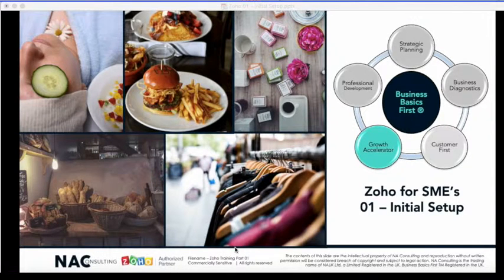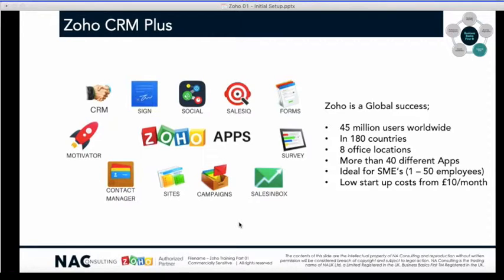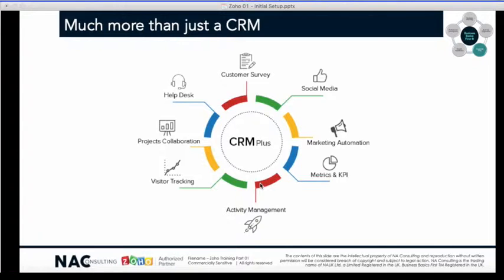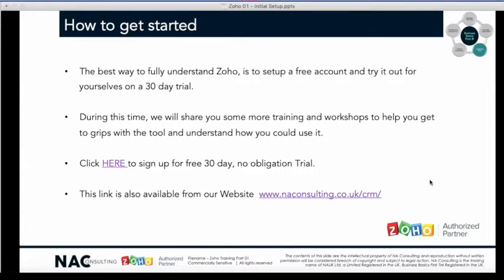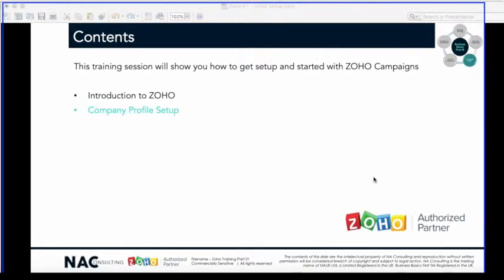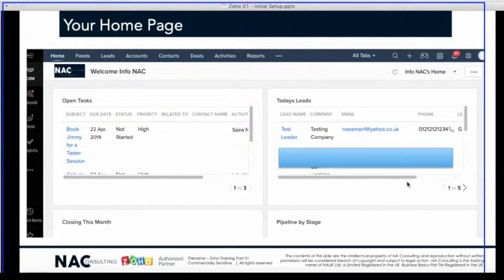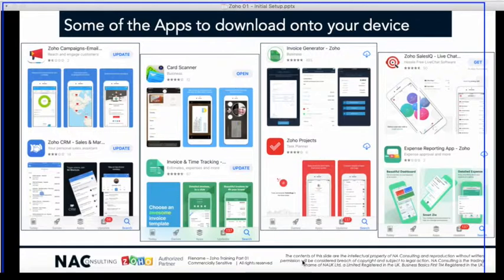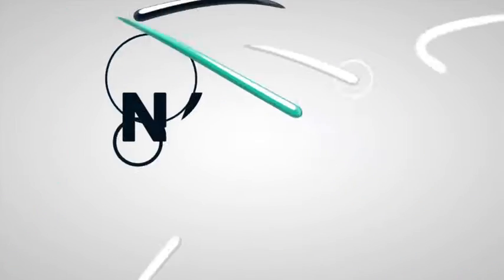Zoho Training - Get Started with Zoho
This video explains how you can get started with Zoho. It explains why Zoho is the leader in this space for SME's and also sjows jow you can get setup and started quickly with this sign-up code.